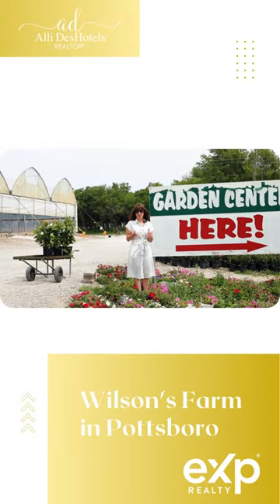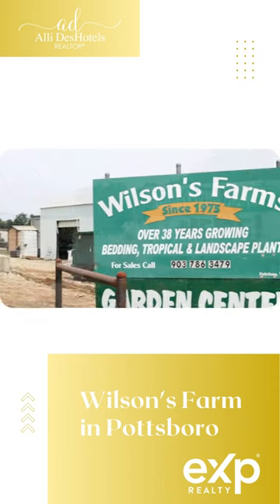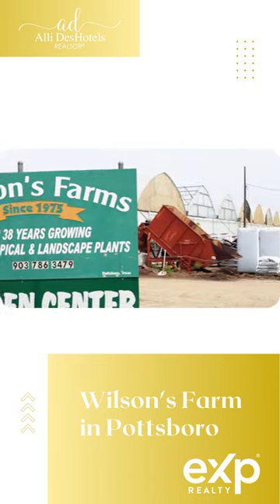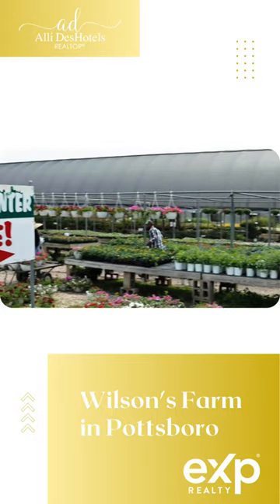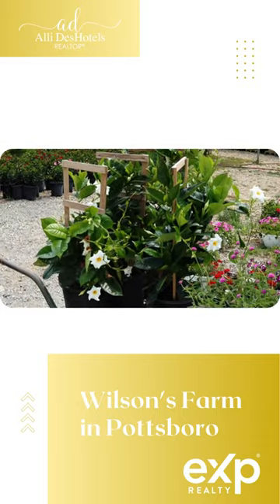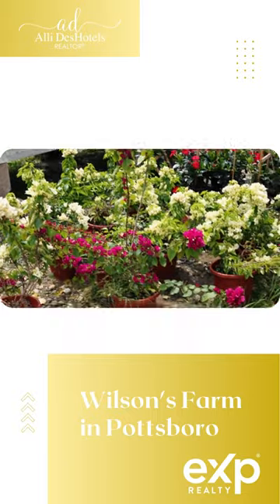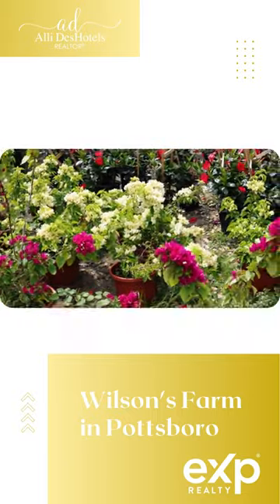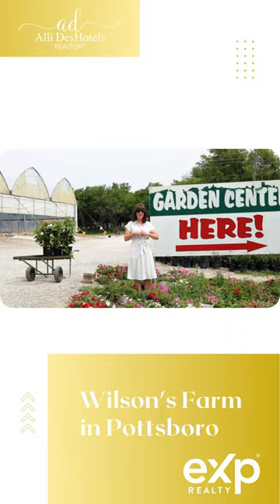Wilson's Farm | Decorator's Corner | June 2023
🌞 Get Your Lawn and Landscape Summer-Ready! 🌺🌿

Hey there! With summer upon us, it's time to transform your outdoor space into a vibrant paradise. Whether you love hosting barbecues, lounging in the sun, or simply enjoying the beauty of nature, sprucing up your lawn and landscape is the perfect way to kickstart the season. So, let's dive into some awesome tips and tricks to make your yard the envy of the neighborhood!

🌱 Tip 1: Start with a Thorough Cleanup Before you begin any landscaping project, it's essential to start with a clean slate. Remove any debris, fallen leaves, and weeds that have accumulated over the winter. Trim back overgrown bushes and shrubs to give your yard a fresh and tidy look.

💧 Tip 2: Proper Watering is Key As the temperatures rise, it's crucial to keep your lawn hydrated. Water deeply and infrequently to encourage deep root growth and make your grass more resilient. Consider installing a sprinkler system or using a soaker hose to ensure even watering. Don't forget to adjust your watering schedule as needed, based on rainfall and temperature changes.

🌸 Tip 3: Add Colorful Flowerbeds Nothing says summer like a burst of vibrant flowers! Create eye-catching flowerbeds by planting a variety of annuals and perennials. Choose a color scheme that complements your home's exterior and use different heights and textures to add visual interest. Don't forget to mulch your flowerbeds to conserve moisture and prevent weed growth.

🌴 Tip 4: Create Inviting Outdoor Spaces Make your yard an oasis for relaxation and entertainment. Set up cozy seating areas with comfortable outdoor furniture, cushions, and pillows. Add some shade with umbrellas, pergolas, or even a gazebo. Incorporate decorative lighting to create a magical ambiance for those warm summer evenings.

🚀 Tip 5: Level Up with Lawn Care Achieving a lush, green lawn requires regular maintenance. Mow your grass at the appropriate height for your turf type and avoid cutting it too short, as this can stress the grass. Consider aerating your lawn to improve air circulation and water penetration. Finally, apply quality fertilizer to keep your lawn healthy and resilient throughout the summer months.

Need a little help getting started? Wilson’s Farm (insert address) is the destination for all your landscape needs. These folks are so friendly and knowledgeable! They can answer questions about which plants will be best for your space and advise you on how to best care for them.

📸 Share Your Progress and Inspire Others! Don't forget to document your lawn and landscape transformation along the way. Take before and after photos and share them with us @AlliDRealtor on Instagram. Inspire others to embark on their own outdoor projects and exchange ideas within our community.

🌞🌺 Remember, the key to a stunning lawn and landscape is regular upkeep and a touch of creativity. So, let's roll up our sleeves, get our hands dirty, and make this summer one to remember in our beautifully spruced-up yards. Enjoy the sunshine, embrace nature, and let your creativity bloom!

Happy summer sprucing, everyone! 🌿🌻